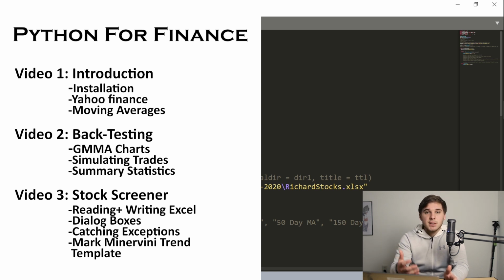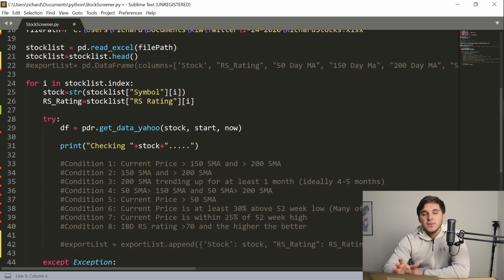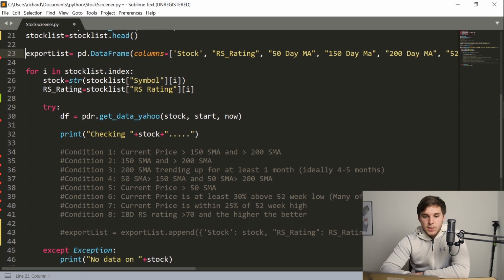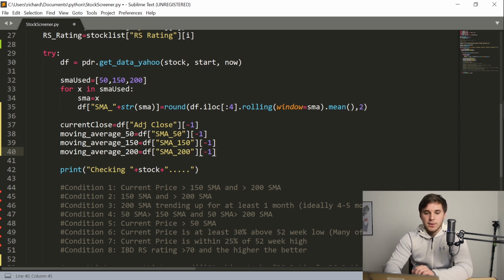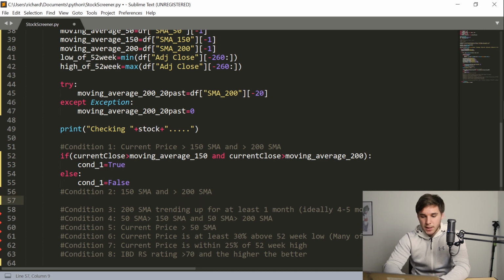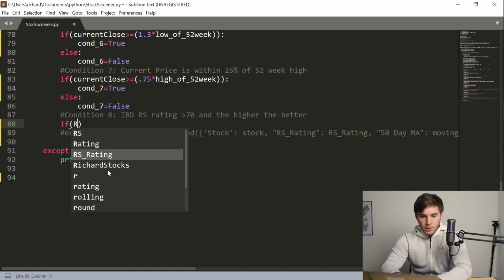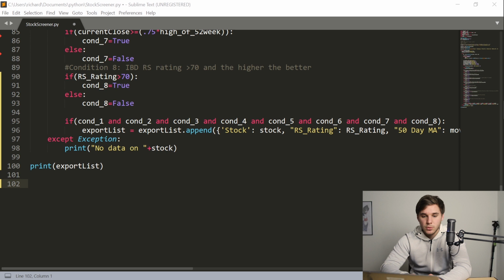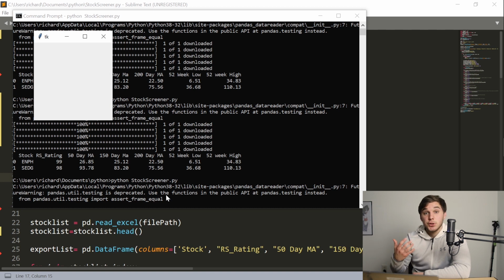How To Build a Stock Screener | Python For Finance Episode 3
Hello Everyone, Welcome to the 3rd episode of my Python For Finance Series. We will be coding up a Stock Screen er based on the Mark Minervini Trend Template. I will cover how to import and export to excel files, use a pop-up dialog box, and set specific screen criteria.

Take Care,